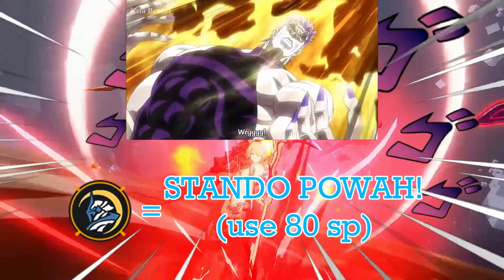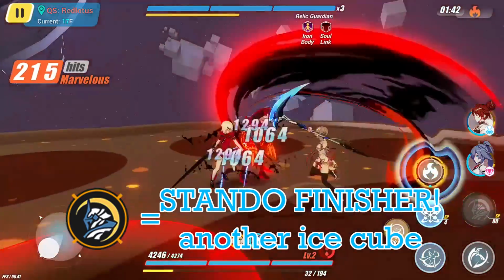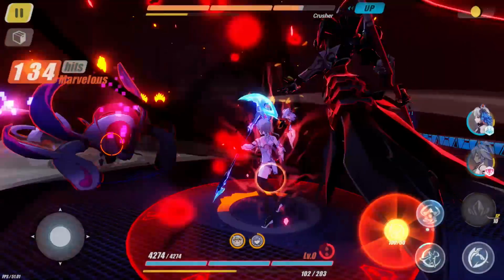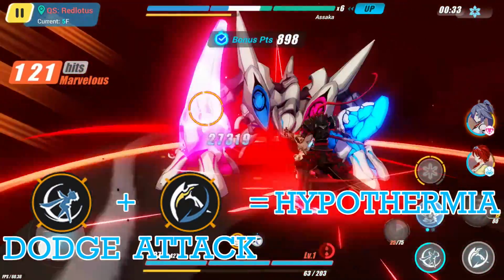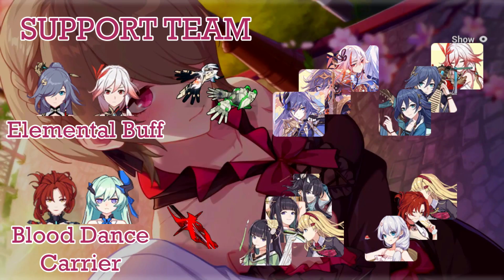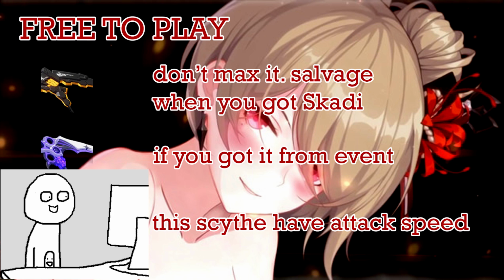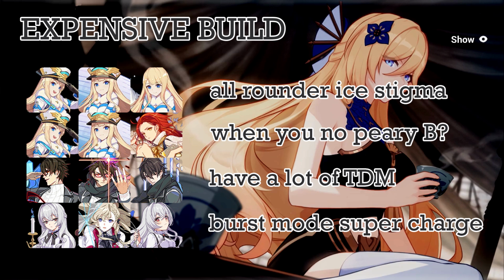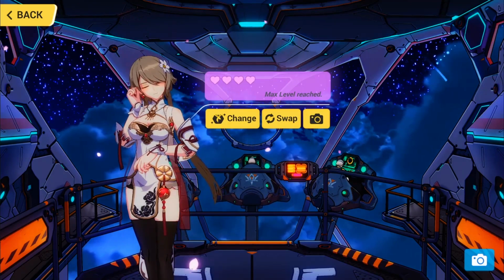Honkai Impact 3 Argent Knight Artemis Quick Guide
UMU! Today you gonna watch re upload Argent Knight guide. She teach me how to cook during the lock down. Just watch it damnit! I wanna make some dalgona coffee.

BGM